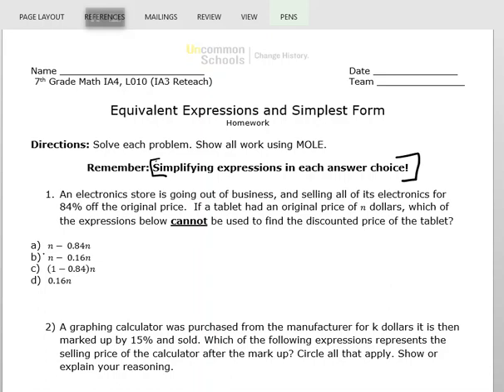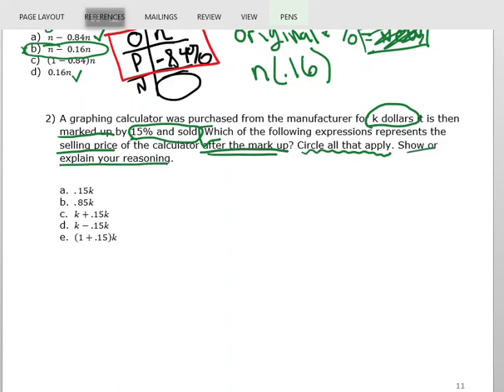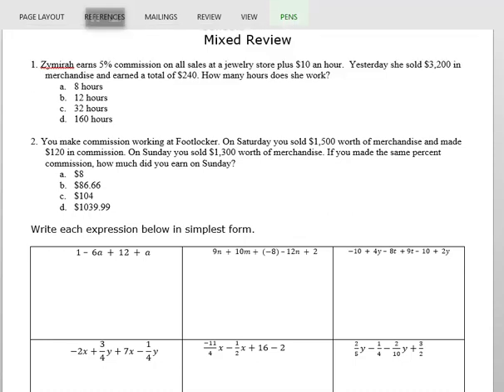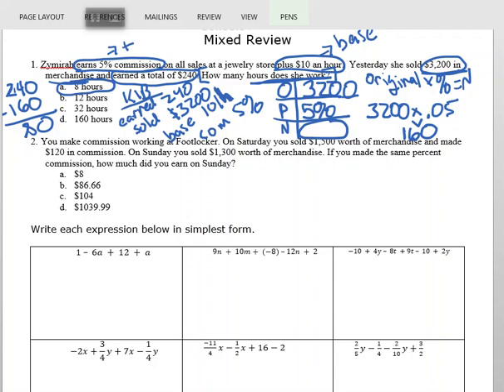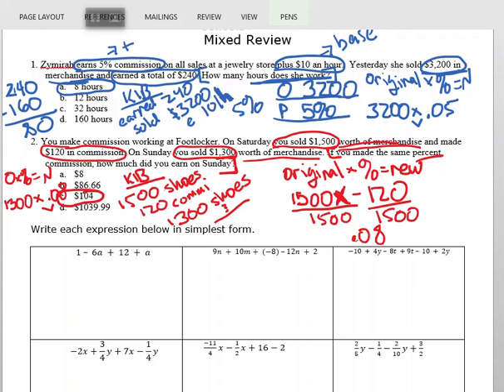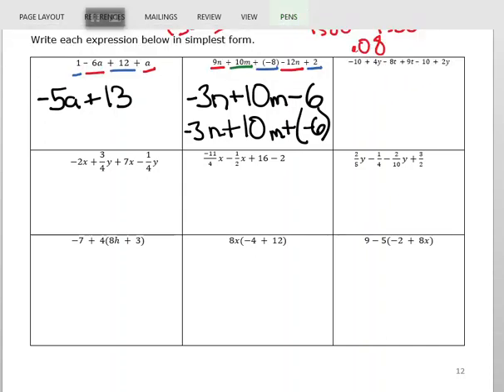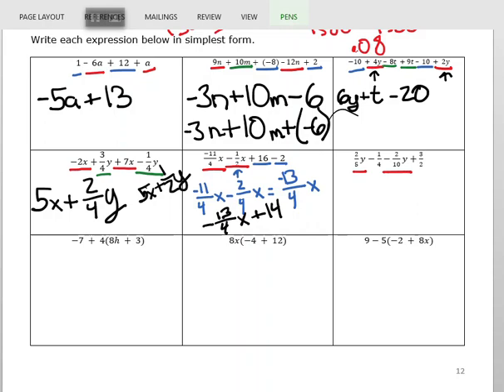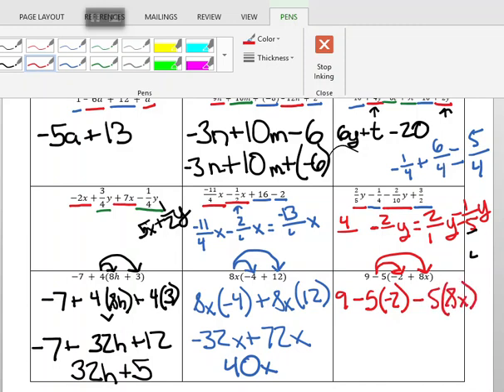HW review for 2/27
Review of HW - all of it